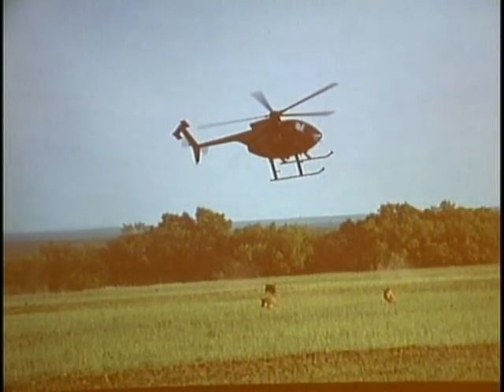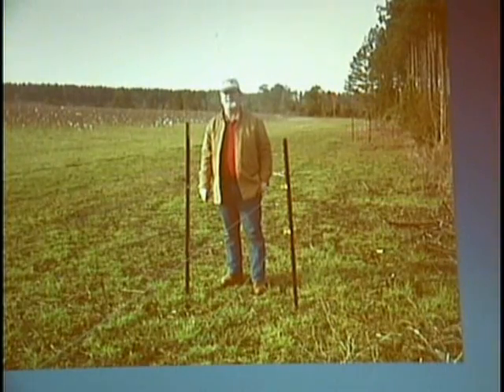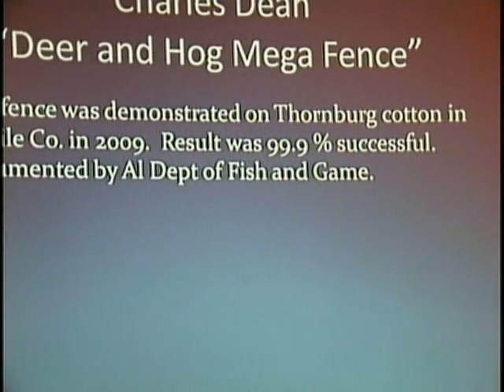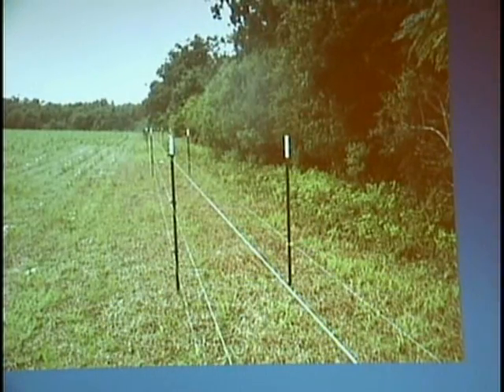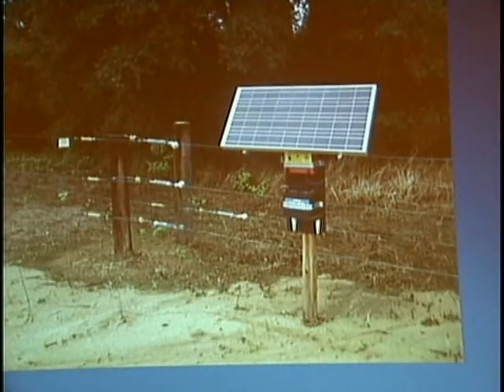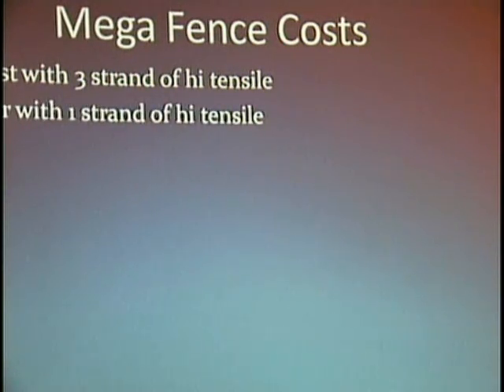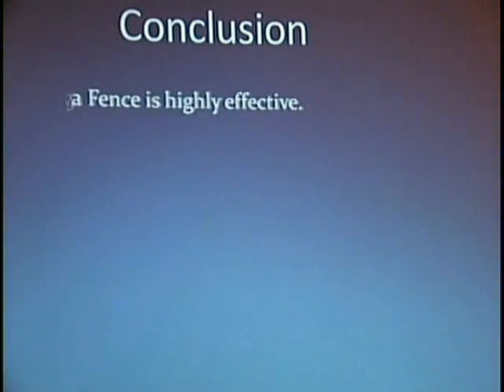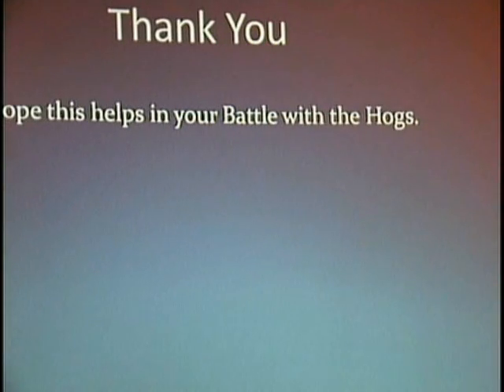FERAL PIGS AND DEER CONTROLLED WITH MEGA FENCE, RICHARD PETCHER, EXT. AGRONOMIST, ALABAMA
Richard Petcher, S.W. Regional Alabama Extension Agronomist, spoke at the Southern Peanut Farmer Federation conference in Panama City, Florida on July 23, 2010 and reported on the great research progress being made by utilizing the Mega Fence to control the exploding proliferation by hogs, pigs, and deer in peanut, cotton, and corn fields.